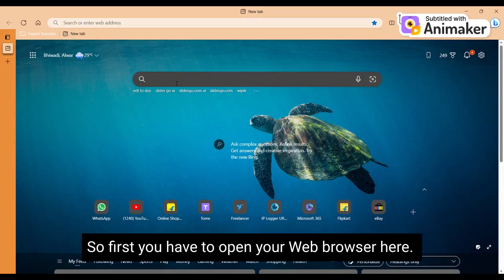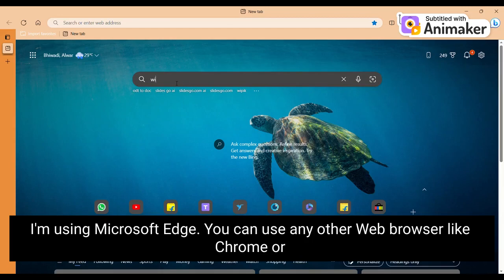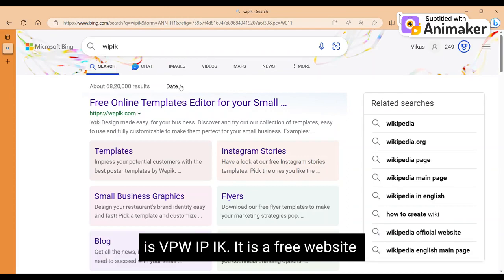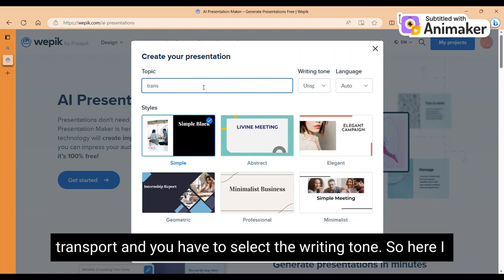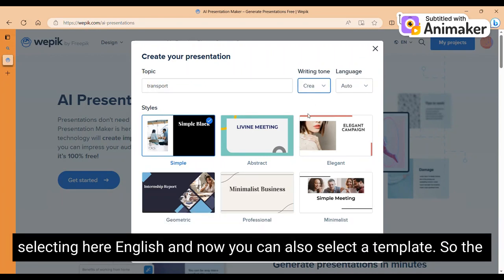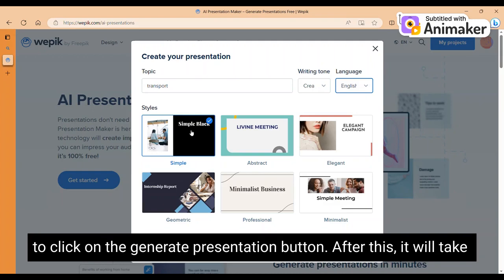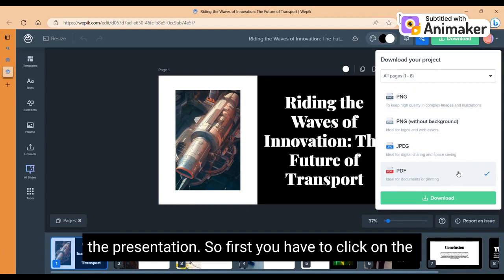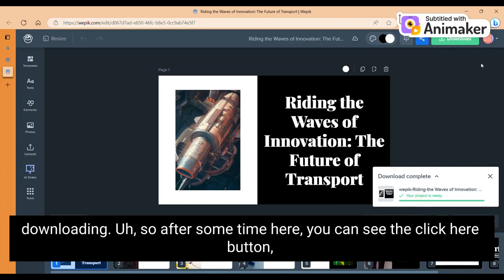“Create Professional Presentations in Minutes with AI Technology”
“Are you tired of spending hours creating presentations that fail to engage your audience? Look no further! In this video, we’ll show you how to harness the power of AI to create stunning, professional presentations in minutes. From choosing the perfect template to adding eye-catching visuals and animations, we’ll guide you through the process step-by-step. With our tips and tricks, you’ll be able to create presentations that captivate your audience and leave a lasting impression. Don’t miss out on this opportunity to revolutionize the way you create presentations – watch now!” 😊